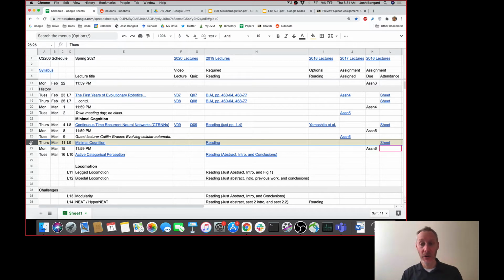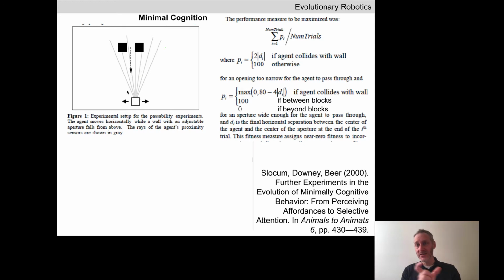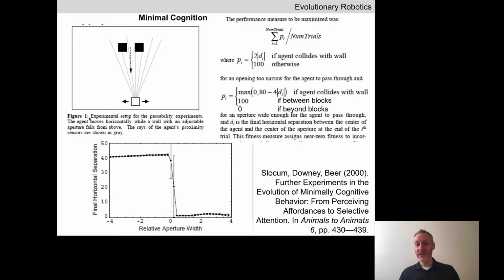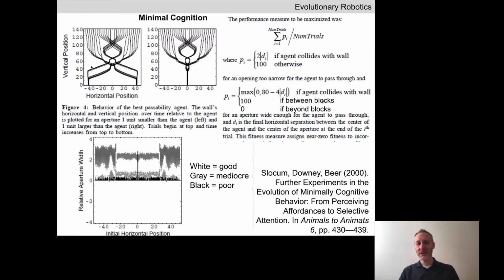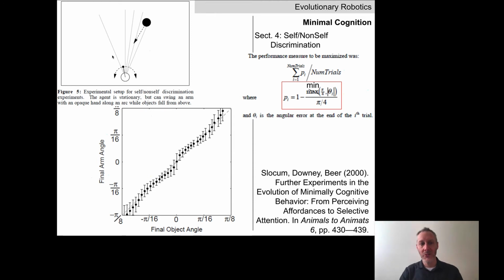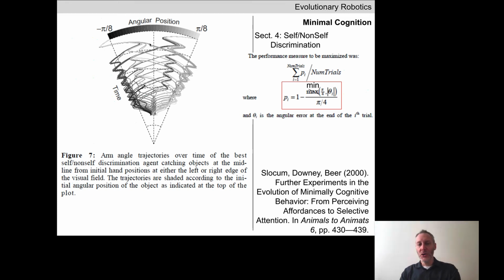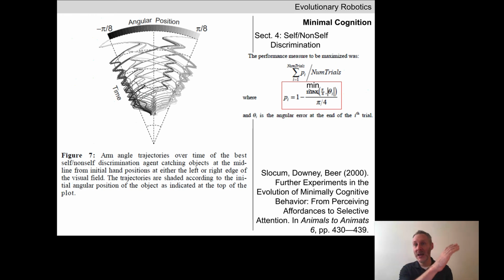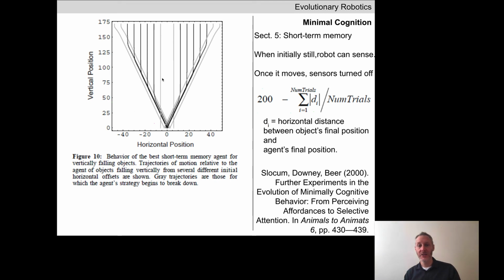Evolutionary robotics. Lecture 10. Thurs Mar 11, 2021.